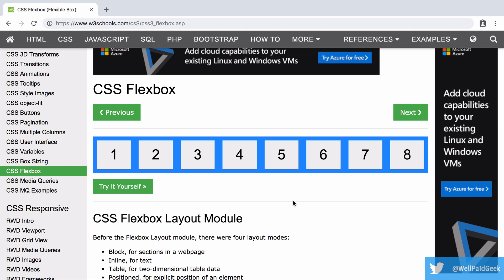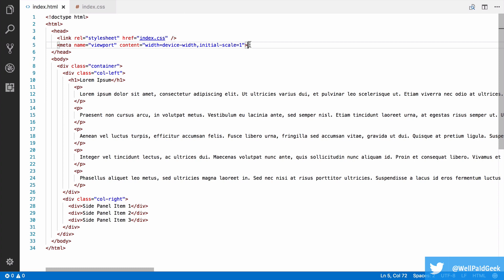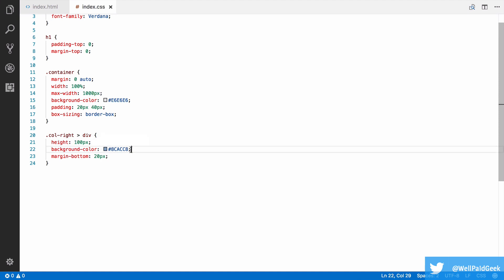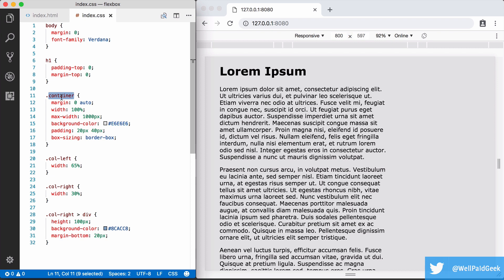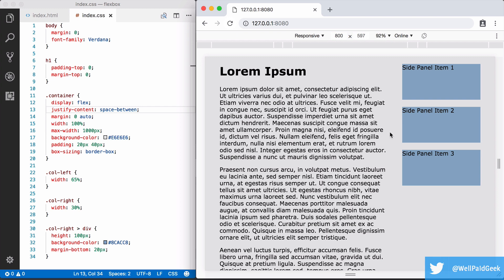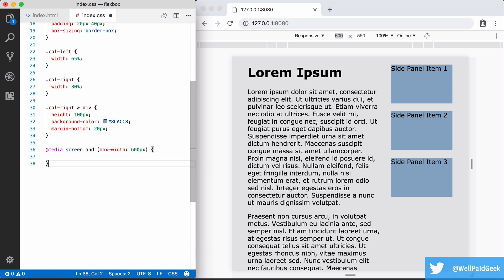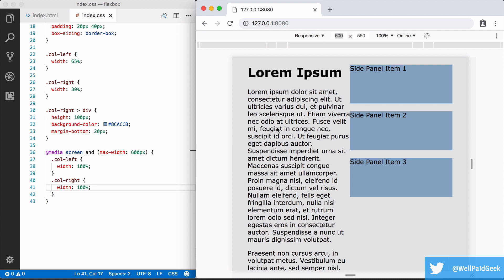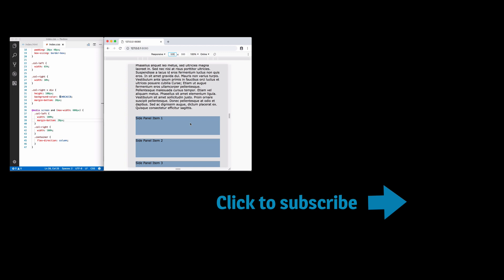Learn how to effortlessly build responsive web page layouts with flexbox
First of a multipart series on using flexbox for responsive web development.
I transform JavaScript beginners into paid expert pros. Get on my mailing list to find out how